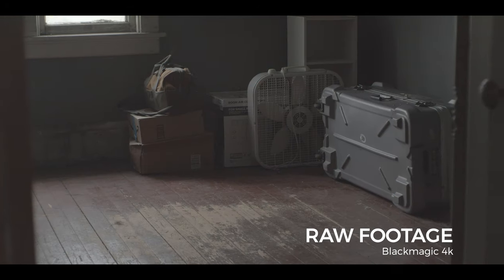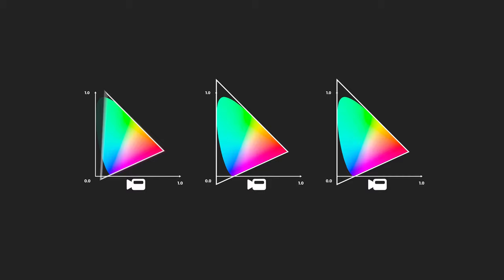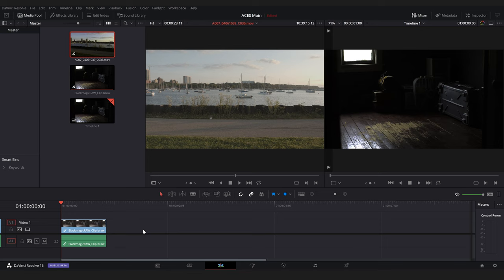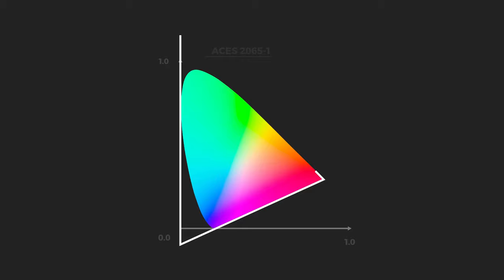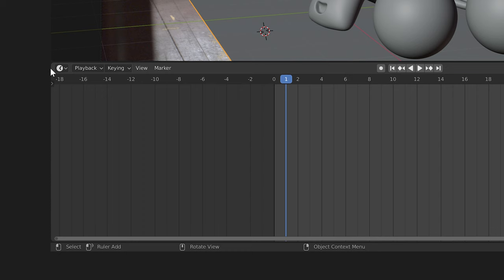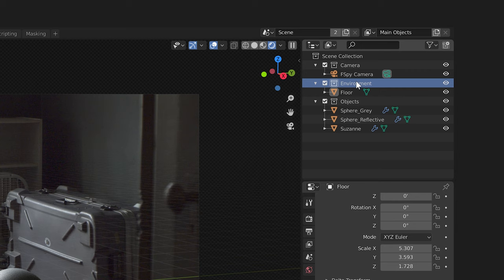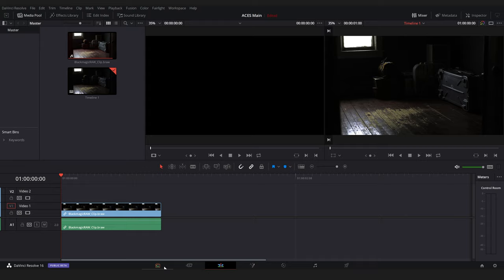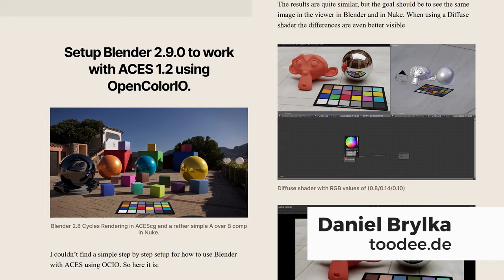Add VFX to Cinematic RAW and LOG Footage (the right way) | ACES Part 2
In this video, we dive into Davinci Resolve and Blender to see how to utilize ACES to easily add VFX to RAW and LOG footage. We’ll be building on the concepts of color gamut and gamma that were covered in Part 1. So if you haven't watched the first part yet, go check it out!

Chloe Collins

Frank Goertzen | Gracey | Alex G
Lex | sherlock1217 | Gehrig Gosselin | Trelligan | XLR8Designers | Tomer Feiner | JuanVFX | shandan thakur

Proverbs 16:18